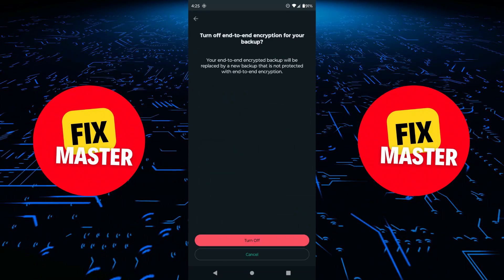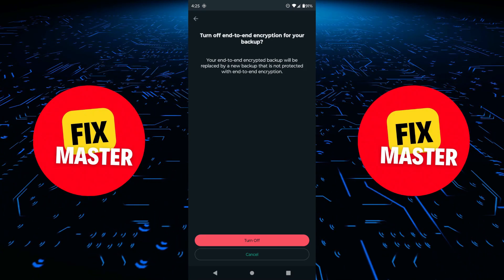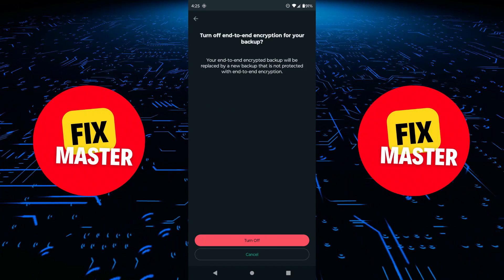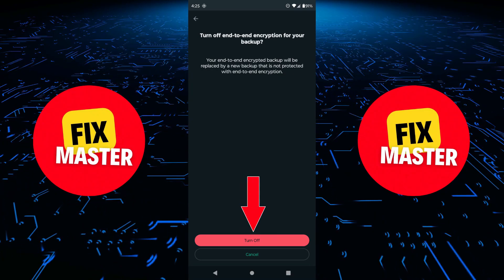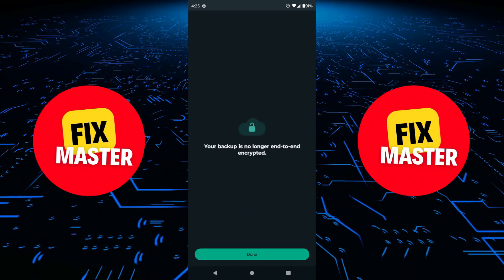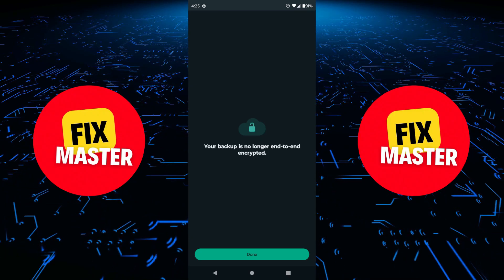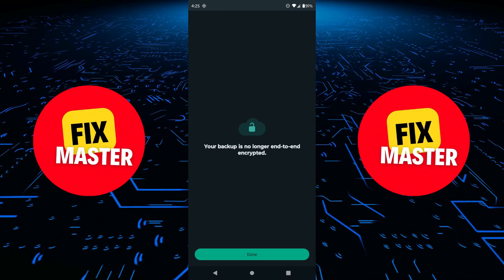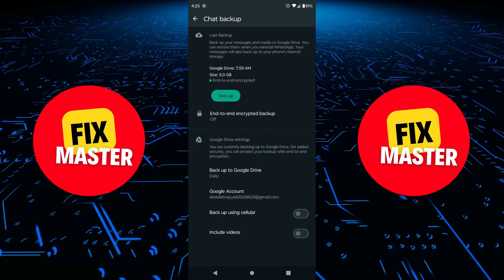How To Remove End To End Encryption In Whatsapp - IN 1 MINUTE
WhatsApp's end-to-end encryption is a vital security feature that ensures your messages remain private and secure. However, there may be situations where you need to temporarily disable it. In this comprehensive guide, we'll walk you through the process of removing end-to-end encryption in WhatsApp.